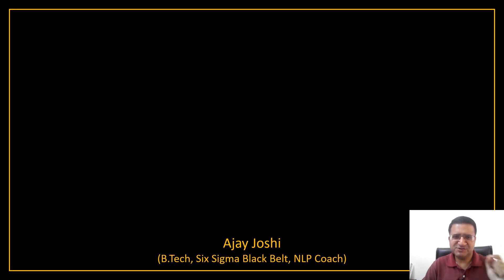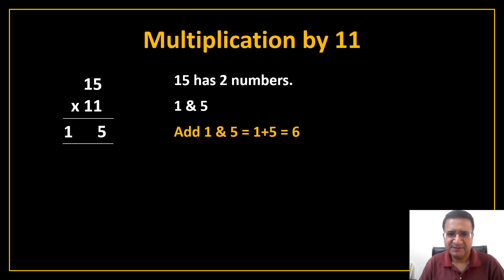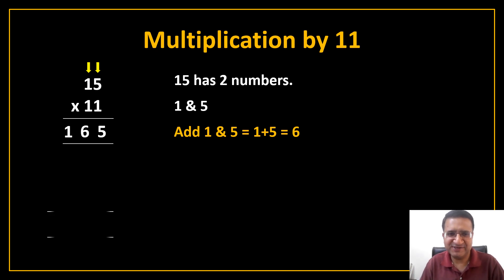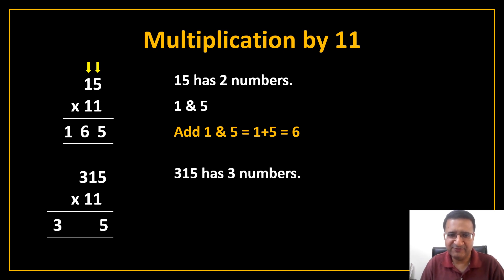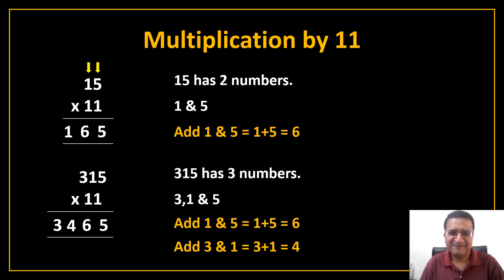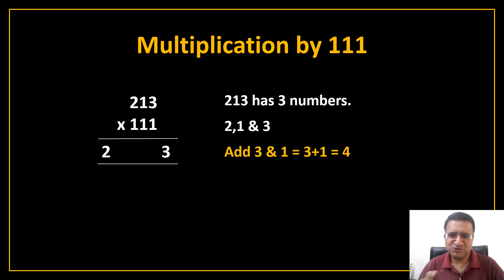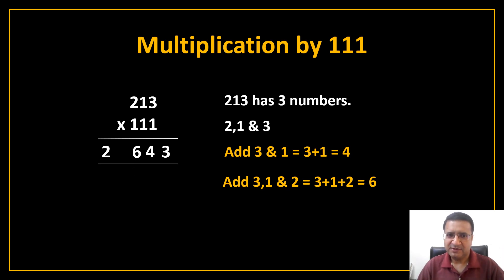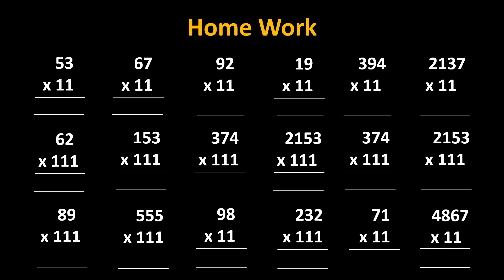Multiplication by 11 - Vedic Maths techniques - (Get answers in 3 to 4 seconds)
In this video you will learn to multiply any number with 11 & 111 with the help of Vedic Maths. You will yourself realize the power of Vedic Maths because you will start getting answers within 2-4 seconds and that too without much calculations.

for more details.